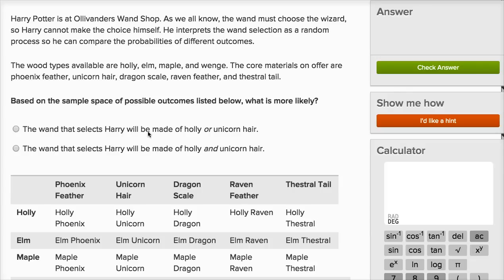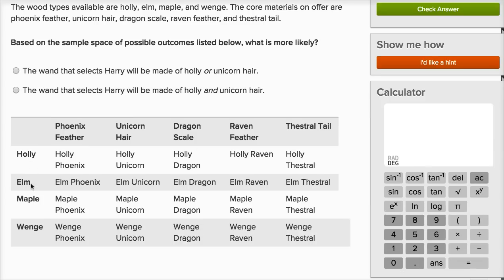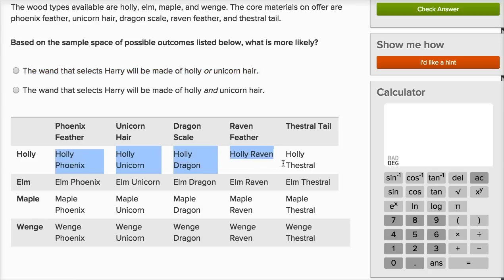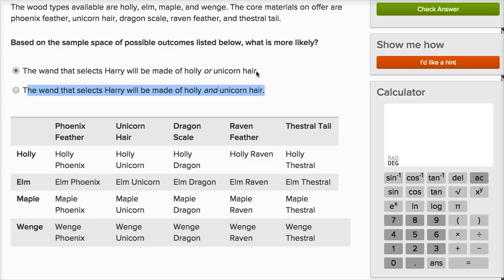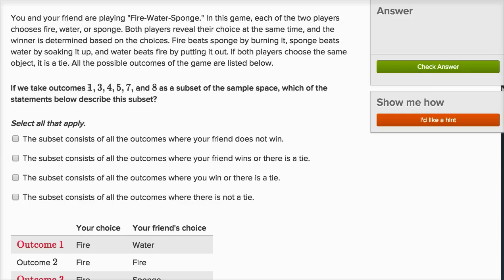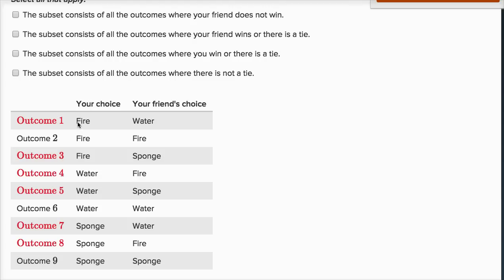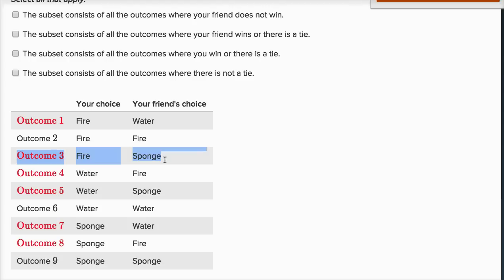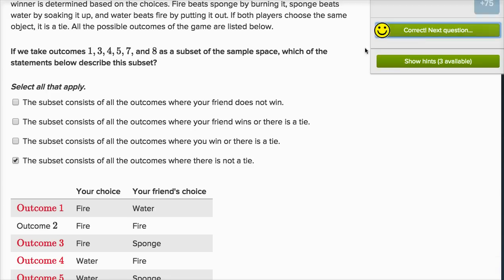Describing subsets of sample spaces exercise | Probability and Statistics | Khan Academy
Courses on Khan Academy are always 100% free. Start practicing—and saving your progress—now

In this example, determine the scenarios that are probable given the rolling of two dice.